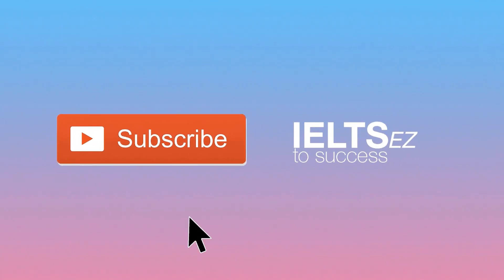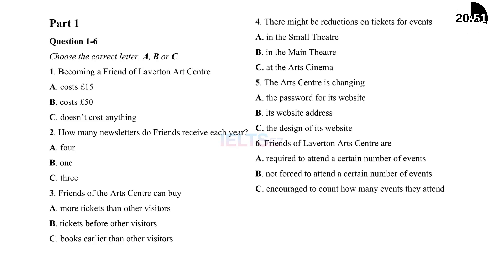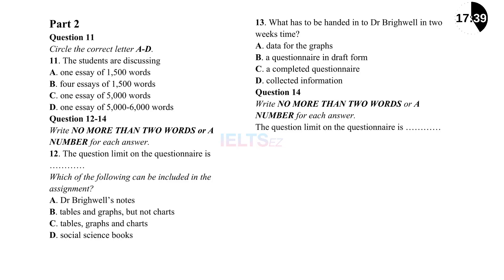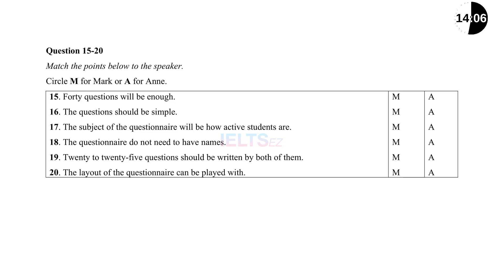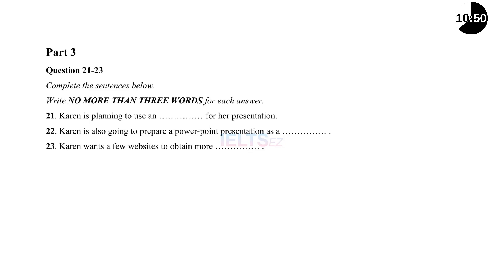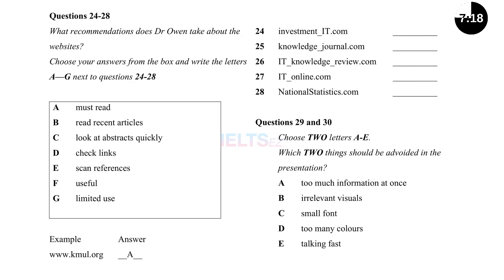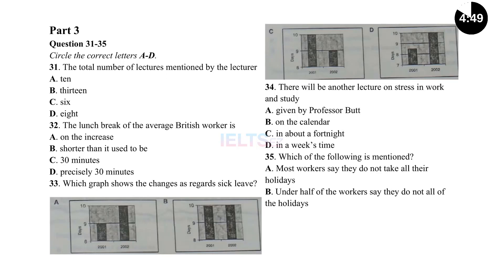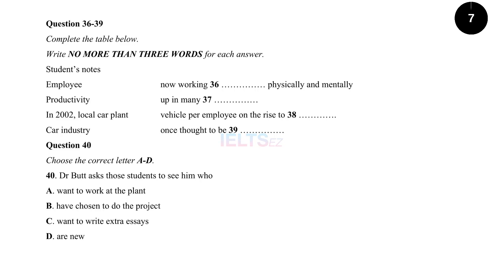IELTS Listening Practice Test (2020) with Answers #31 | 14.04.2020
Practice makes perfect! Do it everyday with us to improve your listening skill.
⏰ Step 1: Get your self ready for the test (30 minutes) without any distraction
🖨 Step 2: Download and Print-out the Answer Sheet
👁️‍🗨️ Step 3: Relax then FOCUS.
⏰Step 4: The timer will help you to maintain the time.
🚩 Answers at the end of the video! Remember to comment your testing result to track your progress.
The IELTS Listening test will take about 30 minutes, and you will have an extra 10 minutes to transfer your answers to the answer sheet.

The four parts of this practice Listening test are presented over four separate web pages. Make sure you move swiftly from one page to the next so that your practice is as realistic as possible.

Download the question paper and blank answer sheet before you start, and write your answers on the question paper while you are listening. Use a pencil.

Listen to the instructions for each section of the test carefully. Answer all of the questions.

There are 40 questions altogether. Each question carries one mark.

For each part of the test, there will be time for you to look through the questions and time for you to check your answers.

When you have completed all four parts of the Listening test you will have ten minutes to copy your answers on to a separate answer sheet.

We can make special arrangements for test takers with disabilities. If you require a modified version of the test, for example, in Braille, contact your test centre three months in advance to discuss your requirements.

Instructions to test takers